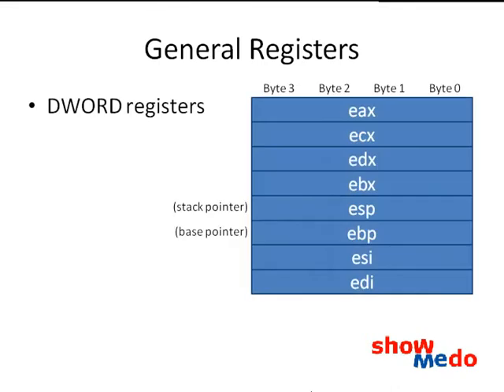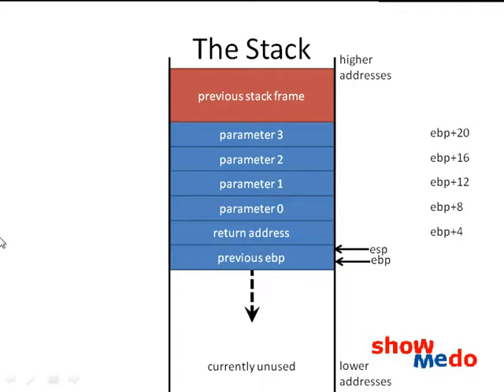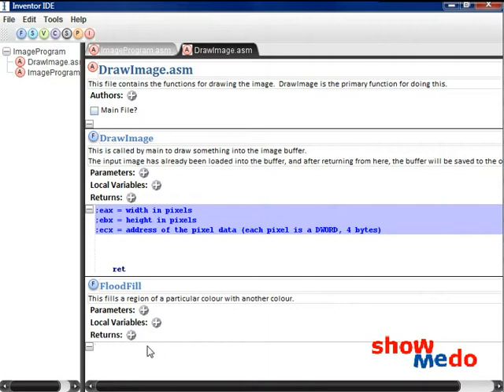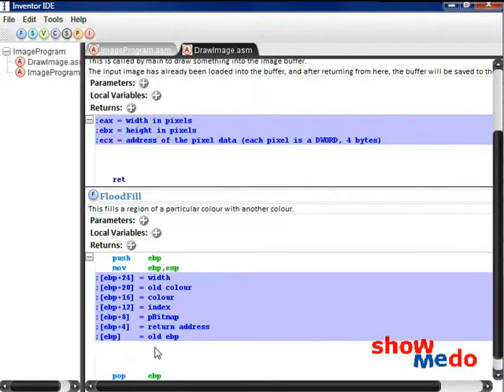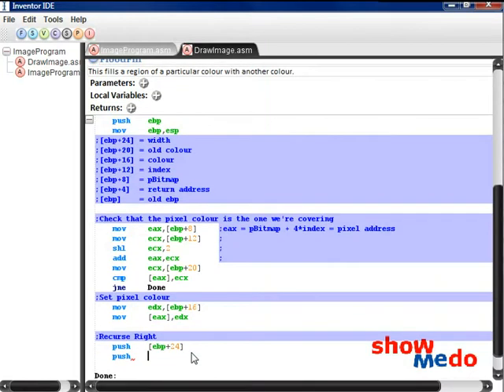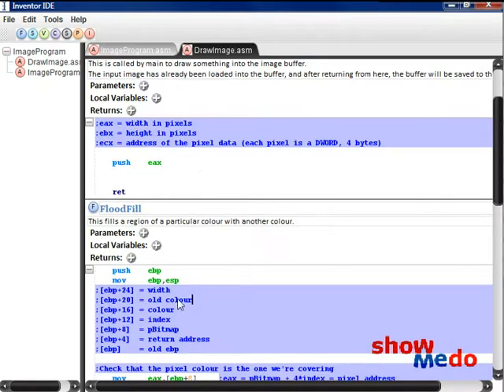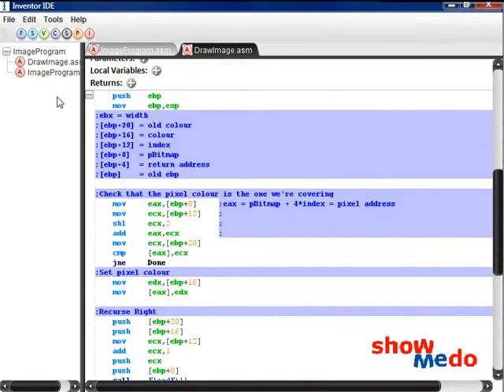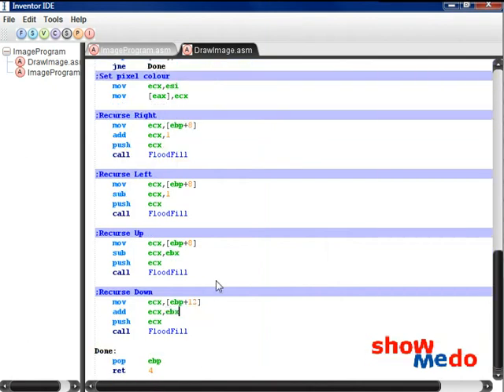Stack in Assembly Language Part-2